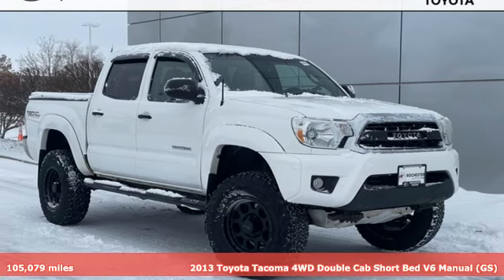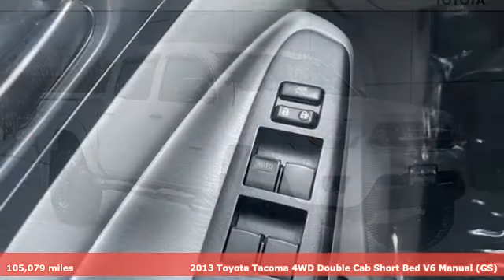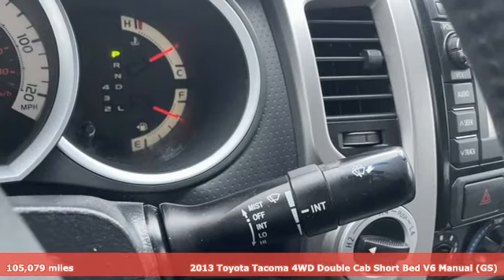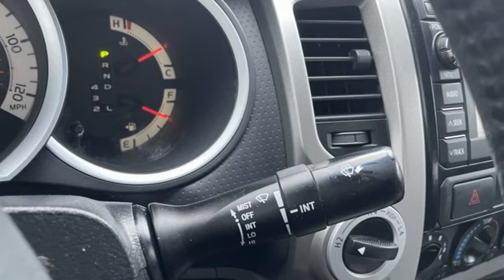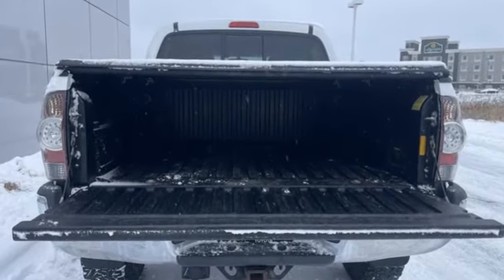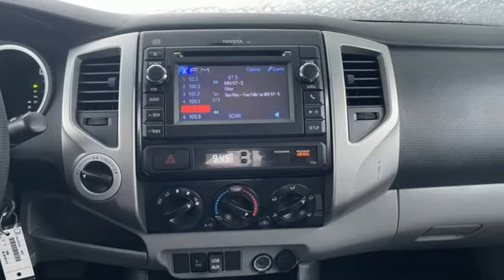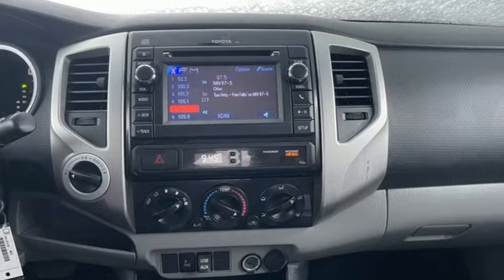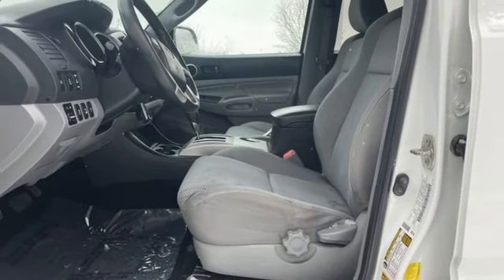Used 2013 Toyota Tacoma Rochester, MN XA10330 - SOLD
Year: 2013
Make: Toyota
Model: Tacoma
Trim: Base
Engine: 4.0L V6 EFI DOHC 24V
Transmission: 5-Speed Automatic with Overdrive
Color: White
Interior: Graphite
Mileage: 105079
Stock #: XA10330
VIN: 3TMLU4EN9DM122758

Address:
4365 Canal Place Southeast